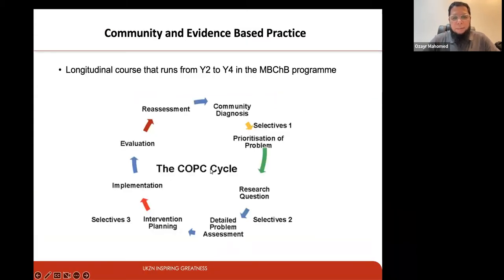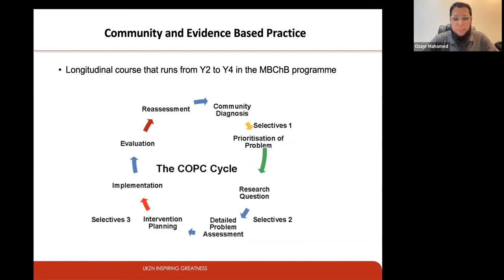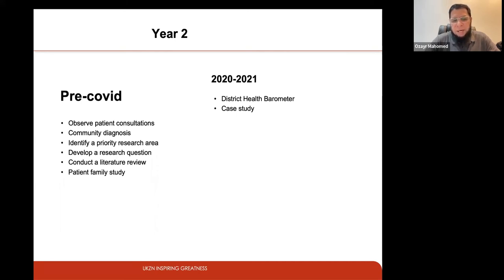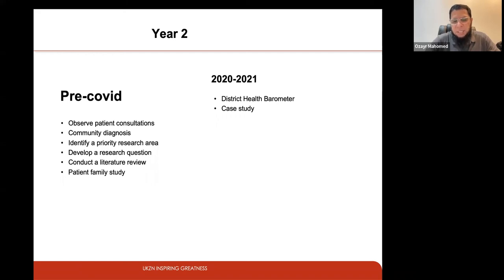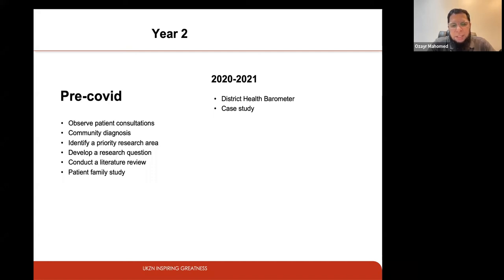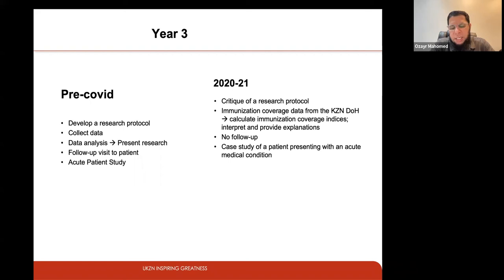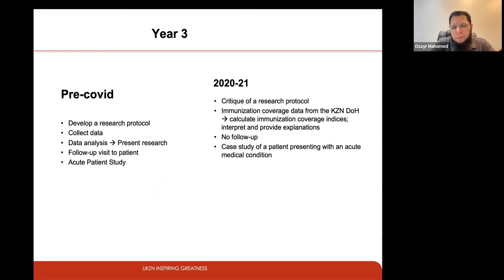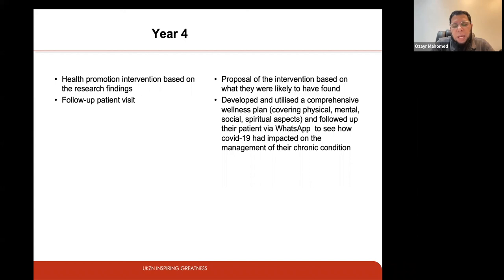Abstract 15: Dr Ozayr Mahomed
Abstract Title: Achieving the Outcomes of the Community and Evidence Based Practice Modules in the Undergraduate Medical Curriculum Using Online Assessments